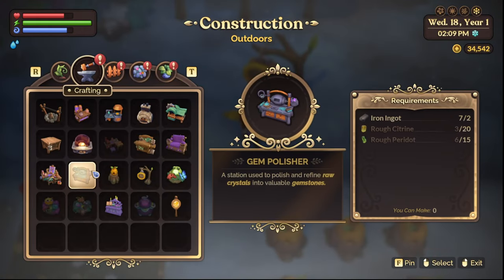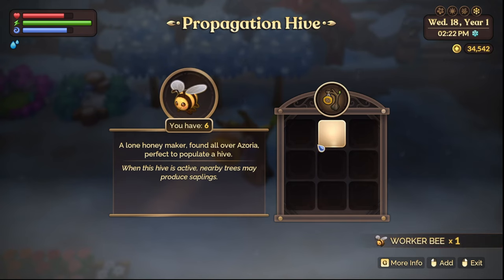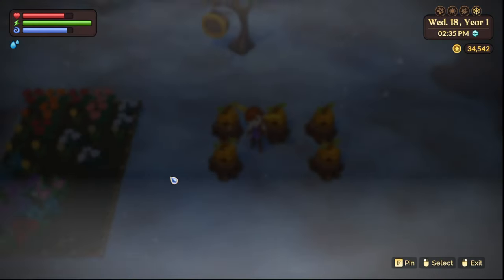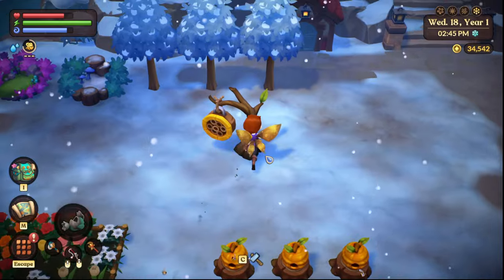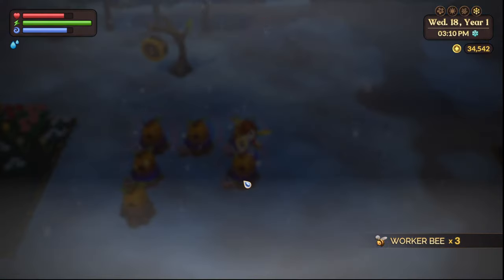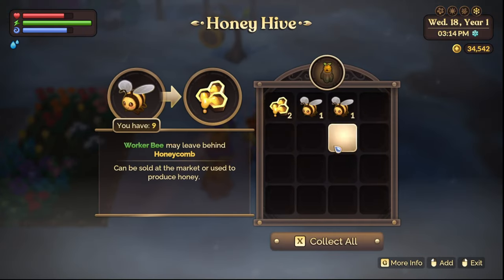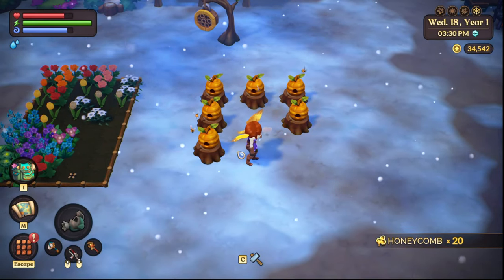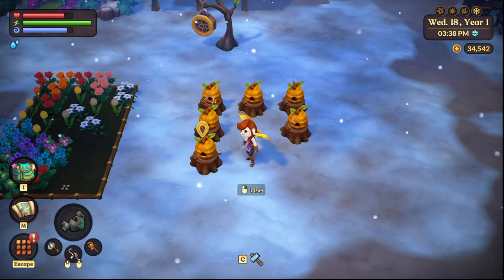Fae Farm Bee Hives and Jar of Bees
Fae Farm How to Use Beehives and Bee Potions

Ginger Empire
1960 Madison St

Stream Schedule!

EDGE DARK
80PLUS PLATINUM ATX3.0/PCIE 5.0 1200W POWER SUPPLY